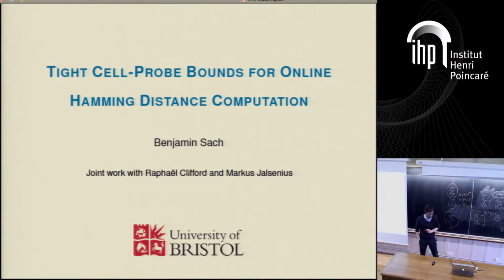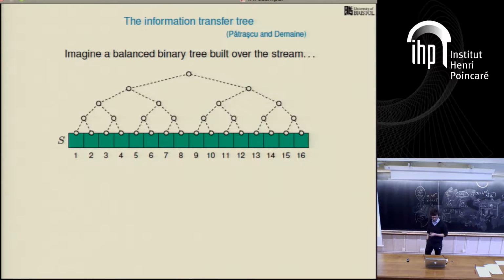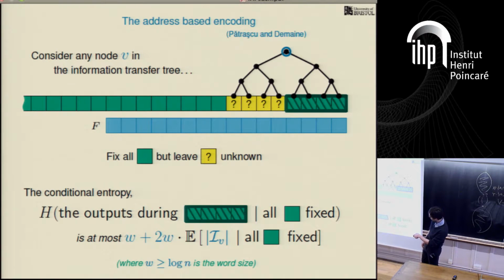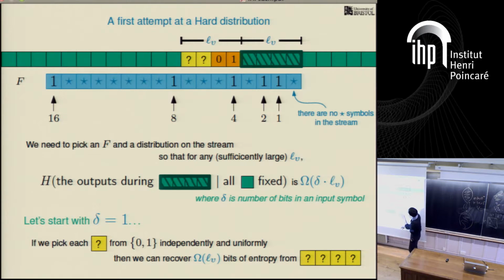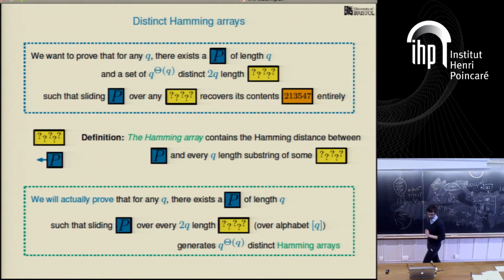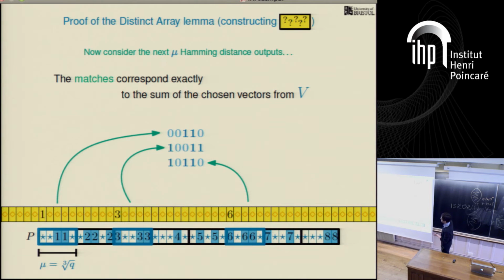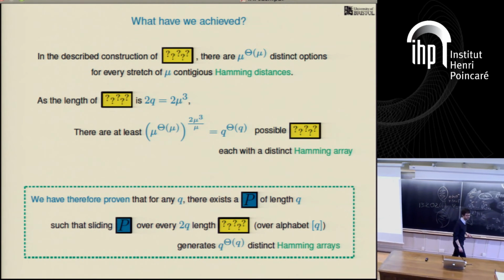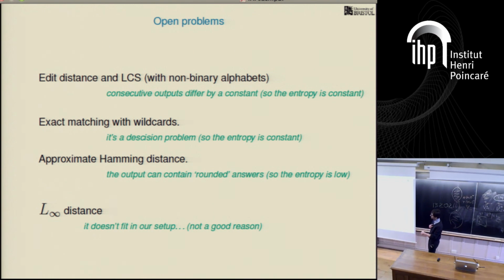Tight Cell-probe bounds for Online Hamming distance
By Benjamin Sach (University of Bristol
Abstract: We give a tight cell-probe bound for the time to compute Hamming distance in a stream. The cell probe model is a particularly strong computational model and subsumes, for example, the popular word RAM model. The task is to output the Hamming distance between a fixed [Math Processing Error]-dimensional vector and a vector of the n most recent values from a stream. One symbol of the stream arrives at a time and the each output must be computed before the next symbols arrives. In this talk we will give a lower bound of [Math Processing Error] time on average per output, where [Math Processing Error] is the number of bits needed to represent an input symbol and [Math Processing Error] is the cell or word size (which may be as small as a single bit). We will also argue that this is bound is in fact tight within the cell probe model.